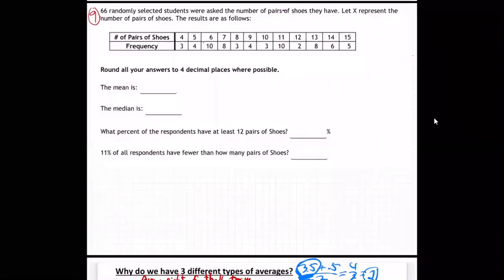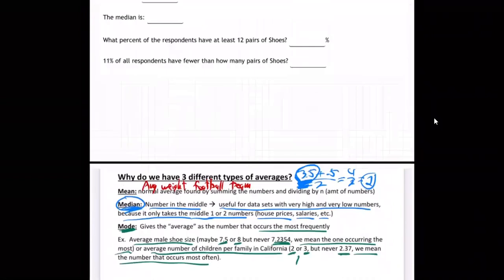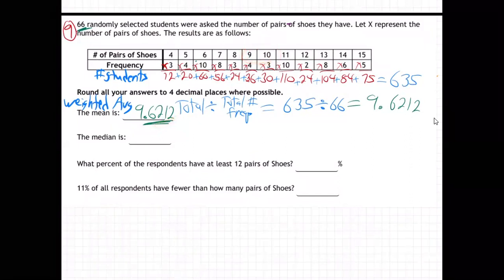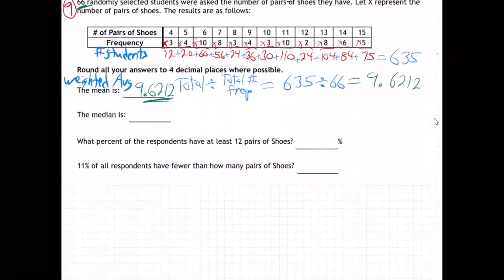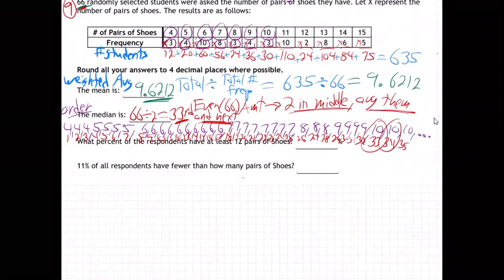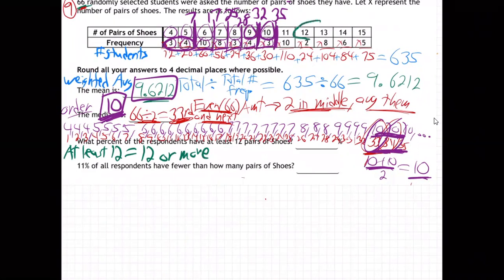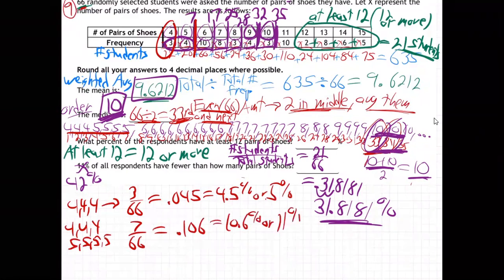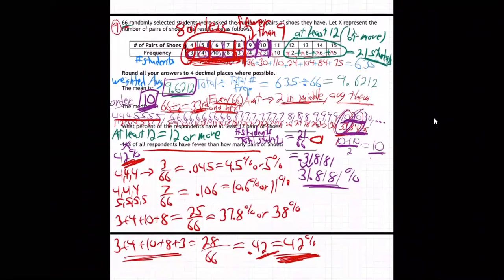m10b-Unit 4 Lecture HW 3 - 9